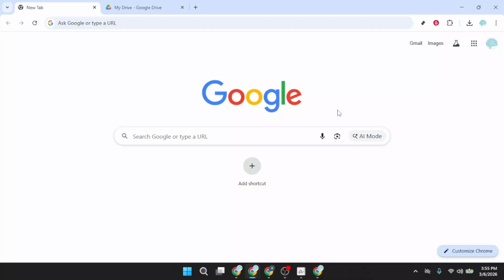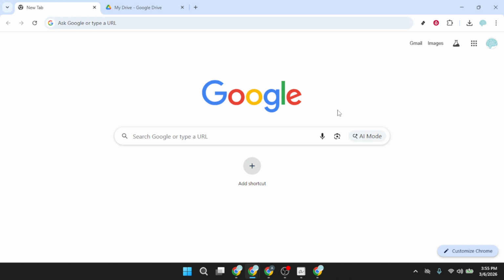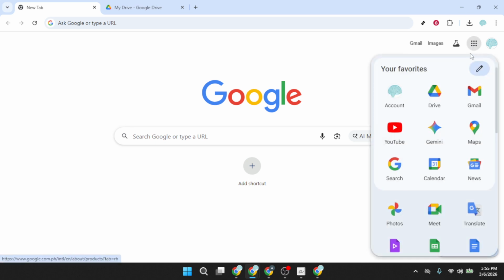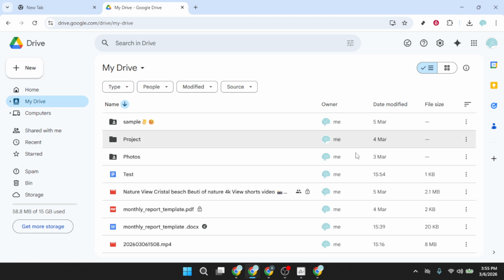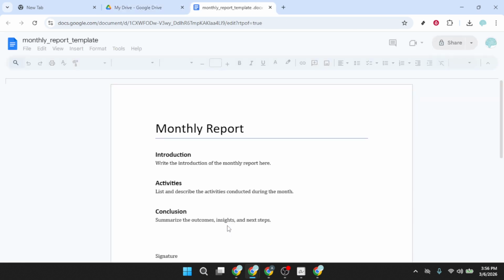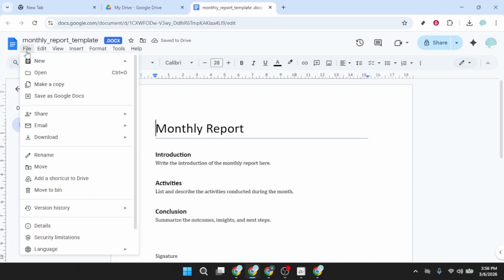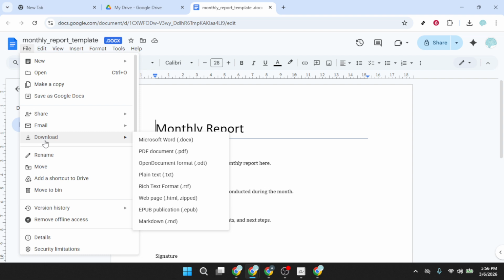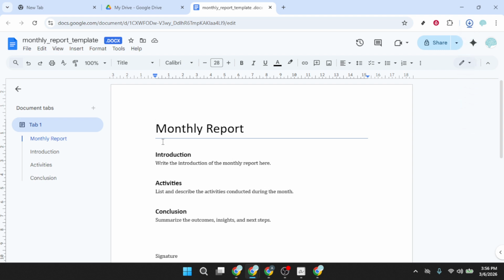How To Convert Google Docs To Microsoft Word Using Google Drive (Easy Guide)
In this video, we discuss how to convert Google Docs to Microsoft Word using Google Drive natively to ensure pristine word processing compatibility. If you need to export Google Doc to Word formats, you can quickly download as docx directly from your drive. Dive into this Google Drive tutorial to master file format conversion and cross platform document sharing.

00:00 Intro
00:19 Open web browser
00:24 Sign in to Google account
00:28 Locate Google Apps launcher
00:37 Click apps launcher
00:39 Select Drive from menu
00:46 Locate Google Docs file
00:54 Double-click to open
01:01 Click File in menu bar
01:06 Hover over Download
01:14 Select Microsoft Word (.docx)
01:24 Download process starts
01:31 Browser download notification
01:40 Choosing save location
01:46 Formatting tips
01:57 Word opening screen
02:03 Word document view
02:11 Download troubleshooting
02:17 Recap of process
02:30 Final thoughts and outro